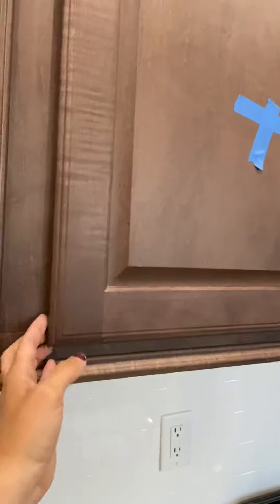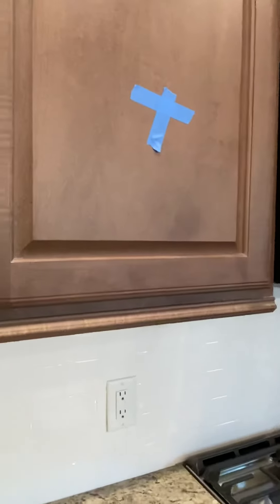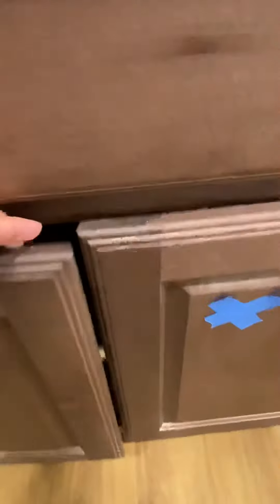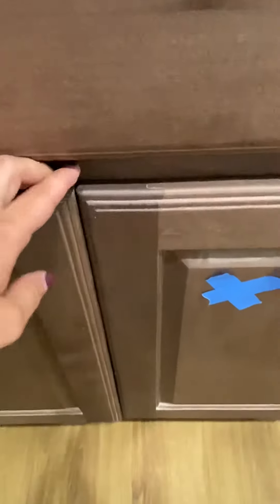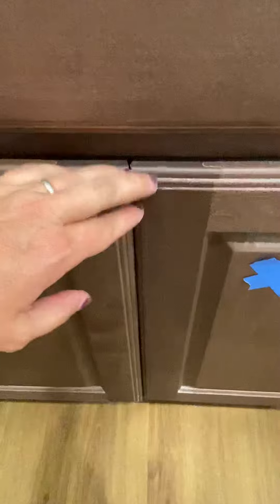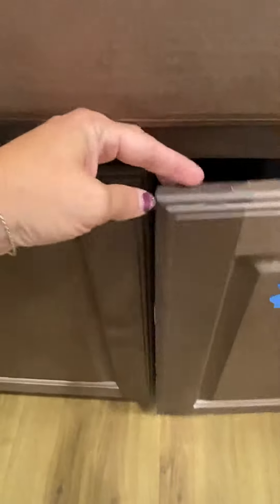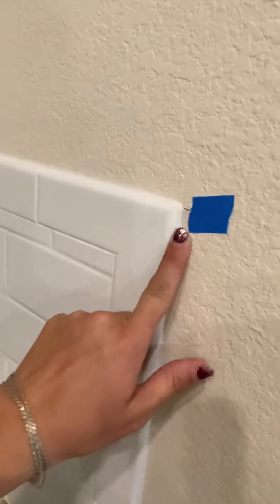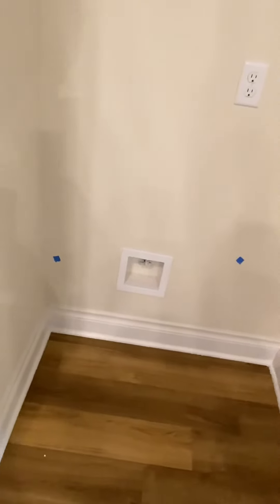Dove run kitchen